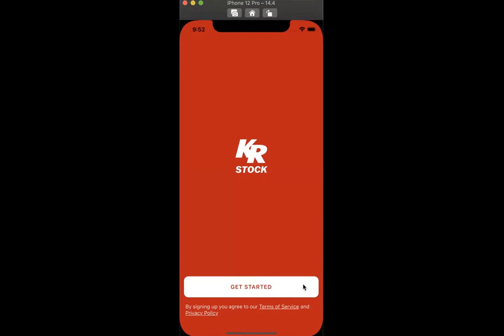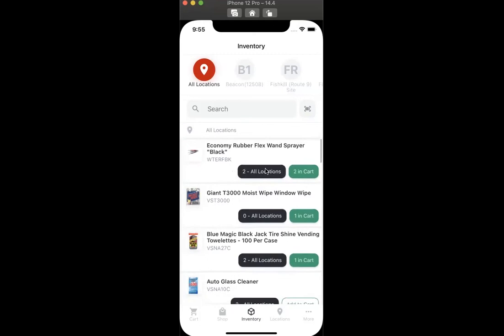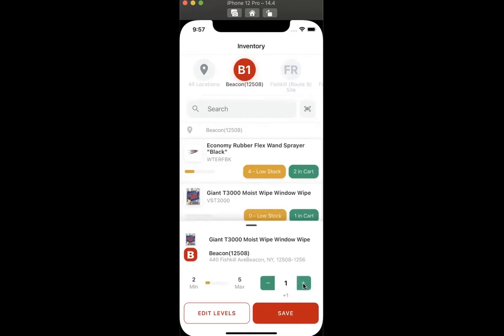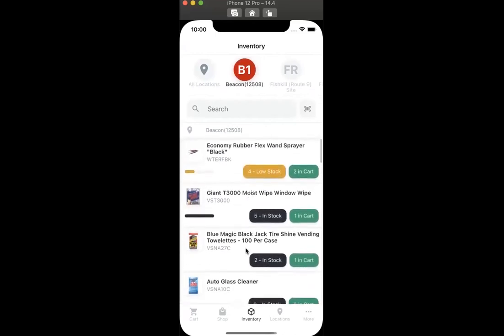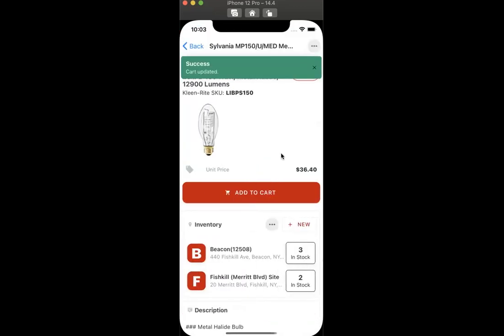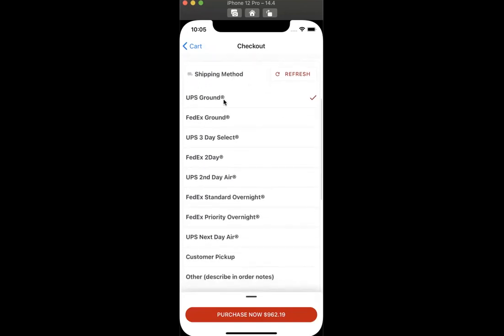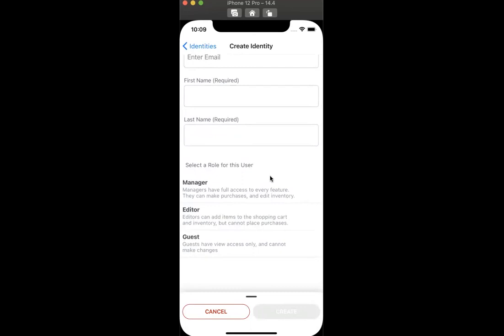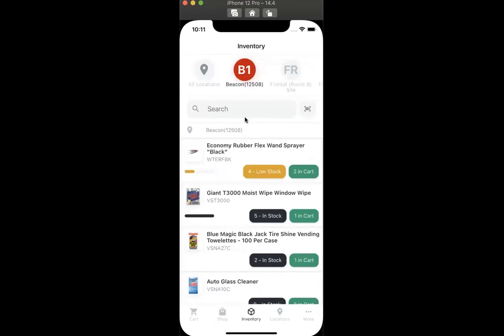Walkthrough 1 26 2022